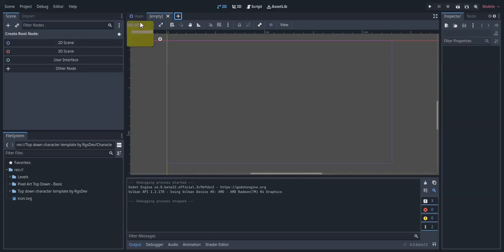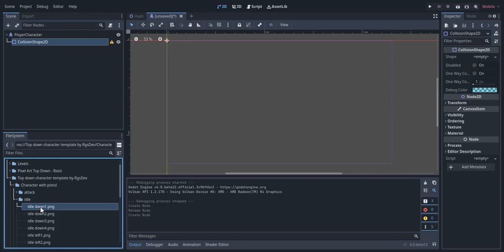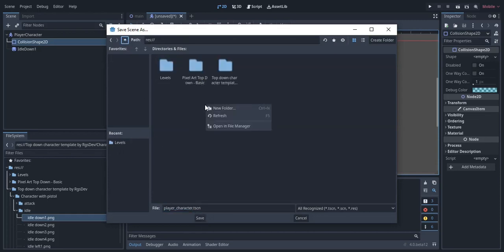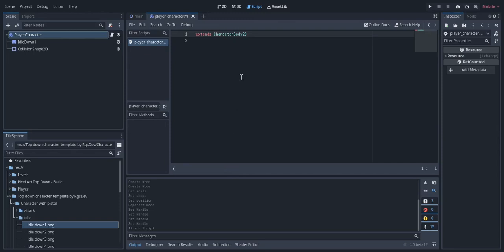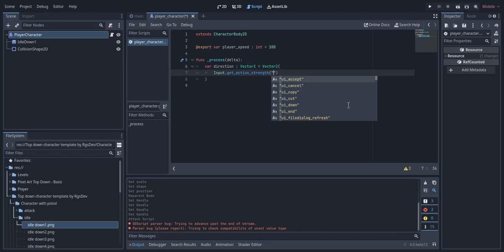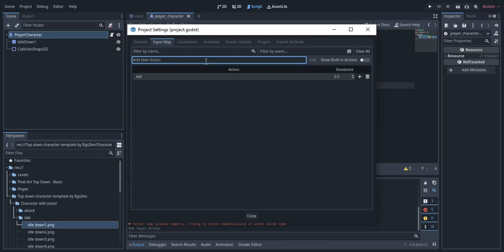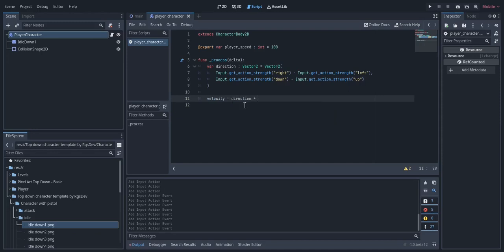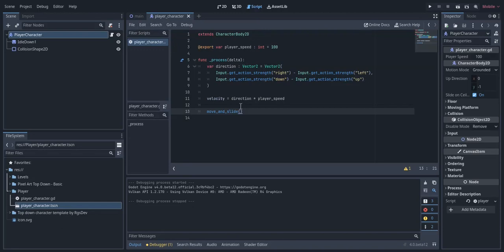Create a top-down character controller in Godot 4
Sorry for the robotic voice.